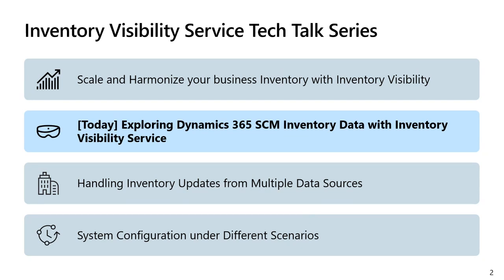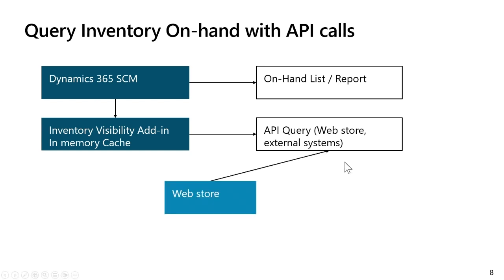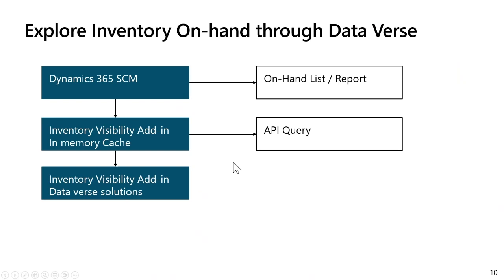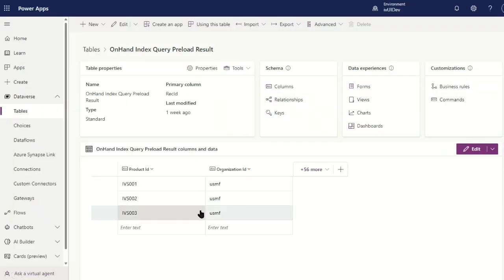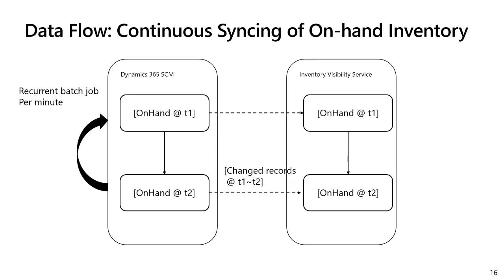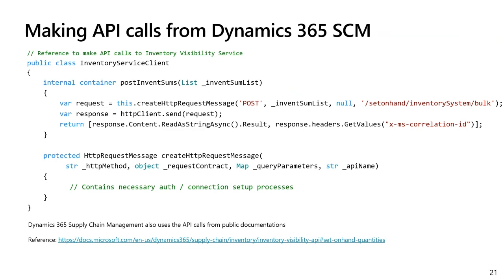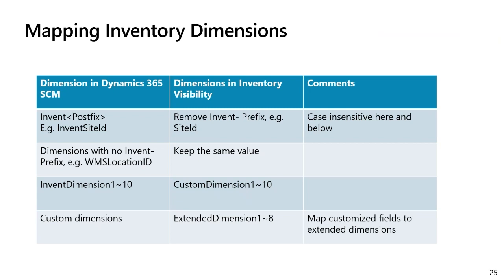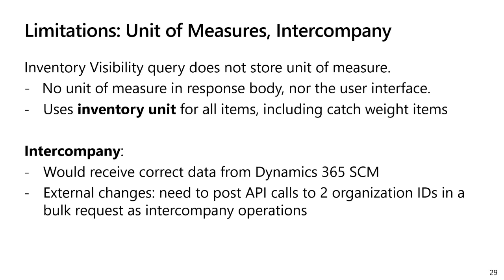Exploring Dynamics 365 SCM Inventory Data with Inventory Visibility Service - TechTalk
In this Tech Talk we will cover how to gain insights and explore inventory on hand data of Dynamics 365 SCM through power app, power BI and through integrations. We will also share some examples and scenarios to extend existing solutions using customizations.

Presenters: Yufei Huang – Senior Product Manager, Jiacheng Xia – Software Engineer, Hiren Naik – Senior Solution Architect